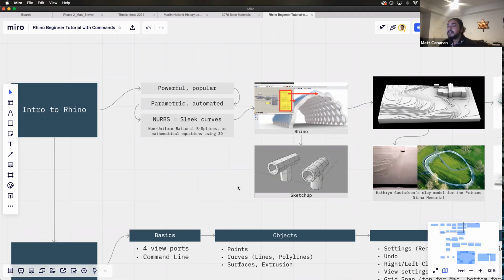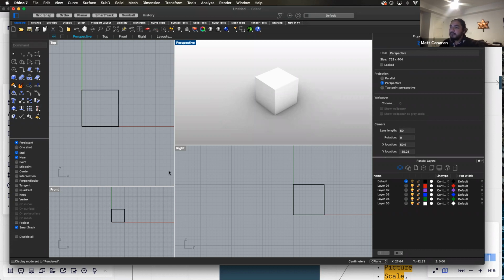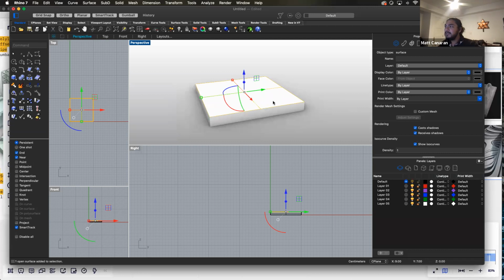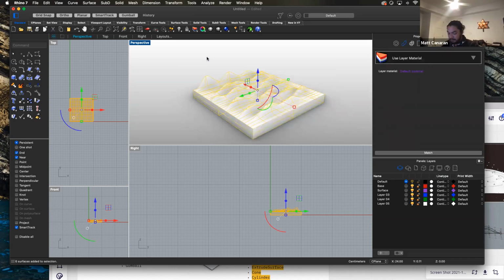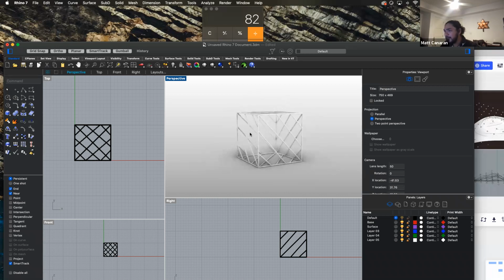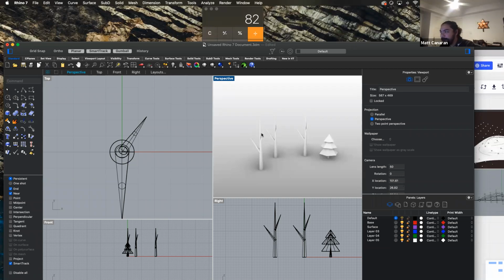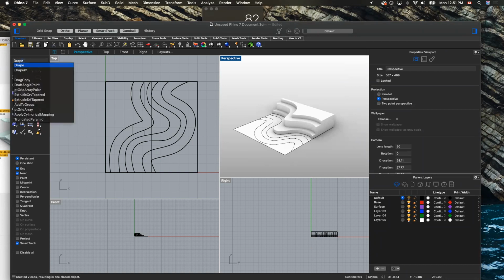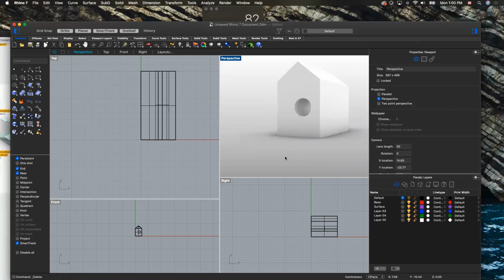Rhino3D basic form making tutorial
Overview of Rhino3D interface
Why use Rhino3D modeling program
Contour building
Shape and form creation
Push/ Pull- rebuild and points on/ off
Tutorial conducted by Matt Canaran